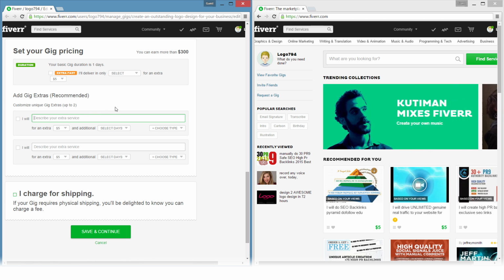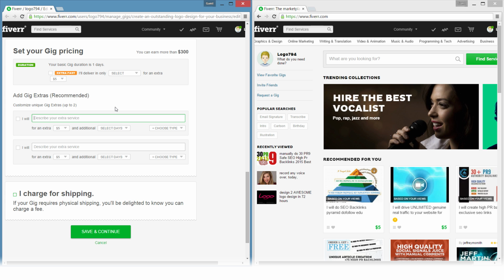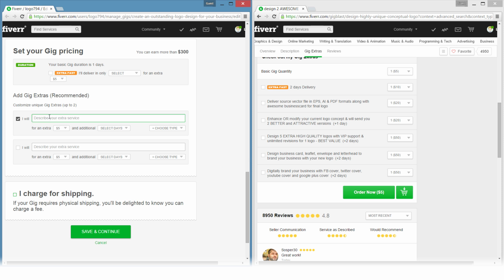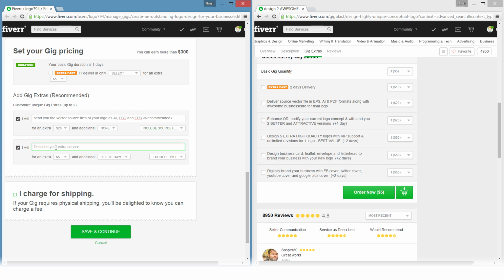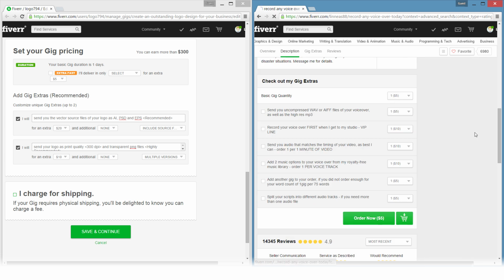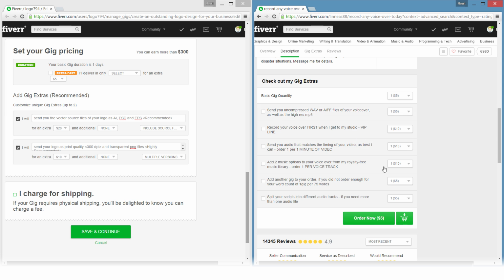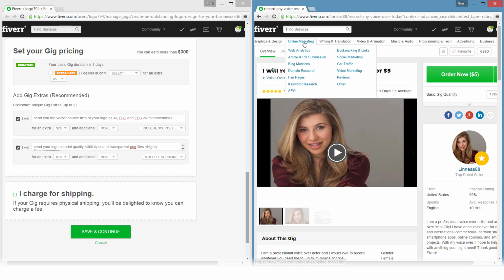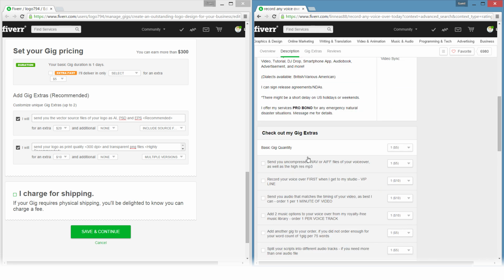016 Gig Extras